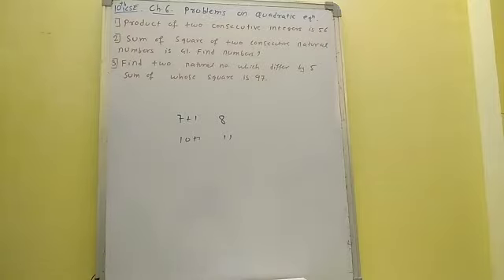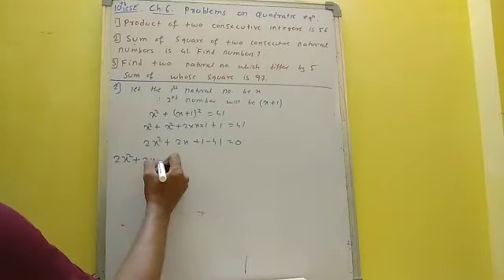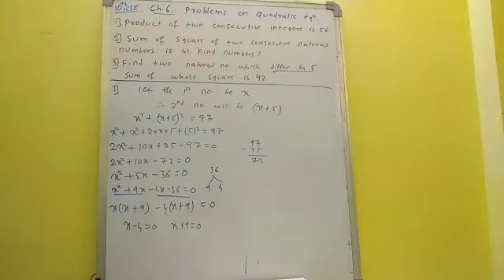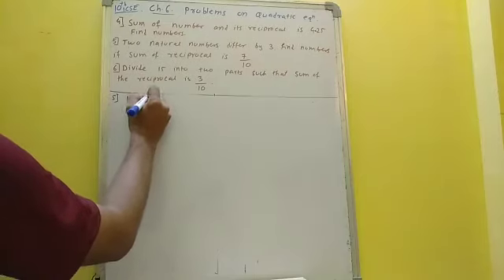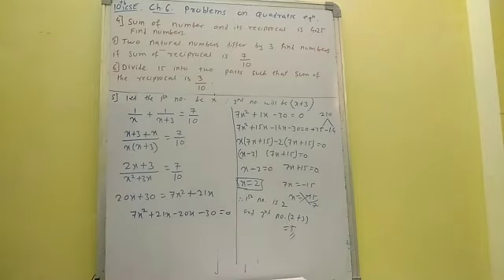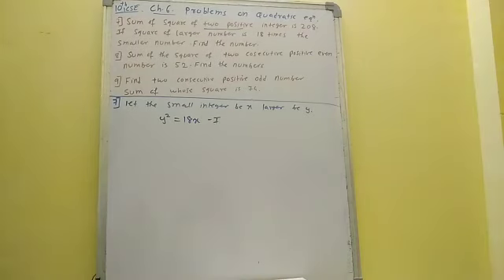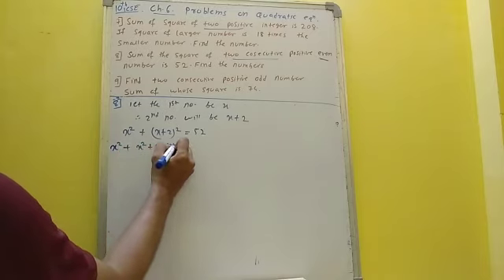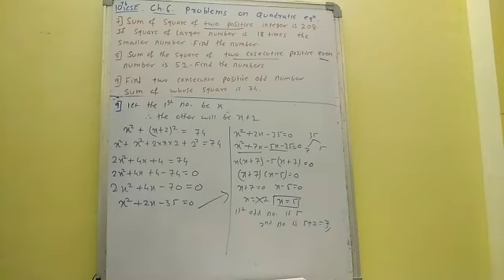10TH ICSE Maths chapter 6 SIMPLE PROBLEMS BASED ON QUADRATIC EQUATIONS part 1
10TH ICSE Maths chapter 6 SIMPLE PROBLEMS BASED ON QUADRATIC EQUATIONS